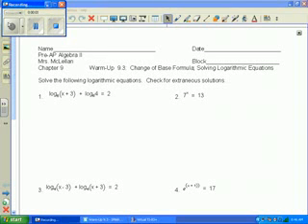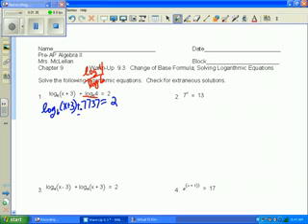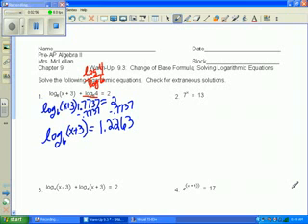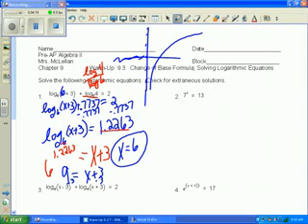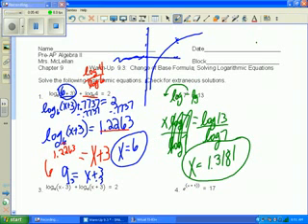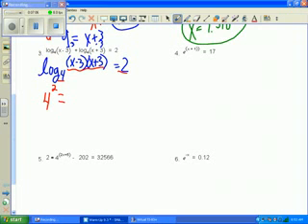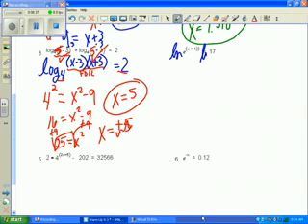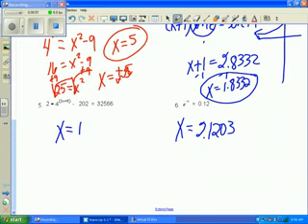WarmUp 9.3 part 1